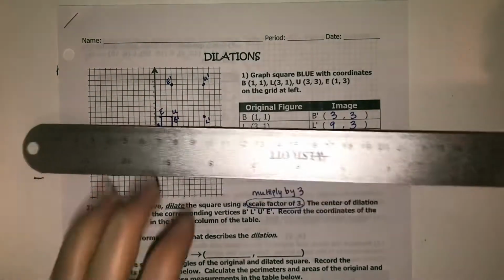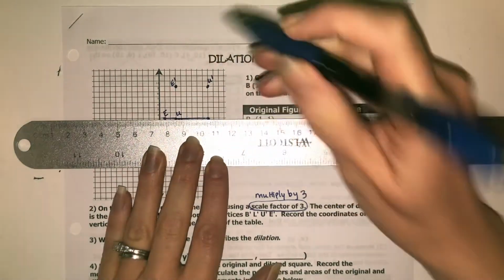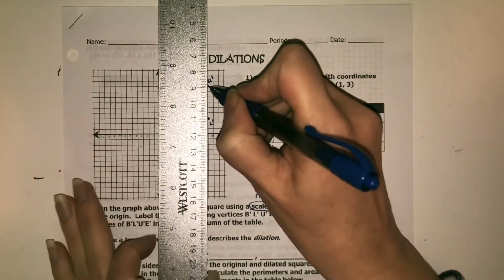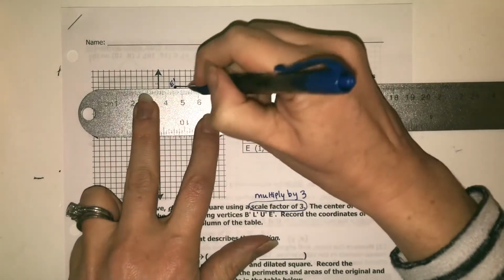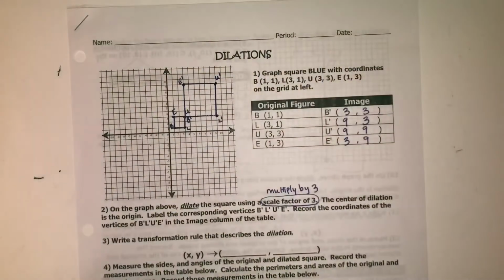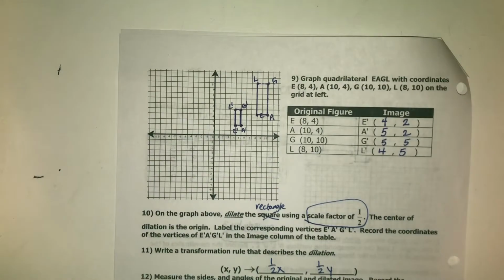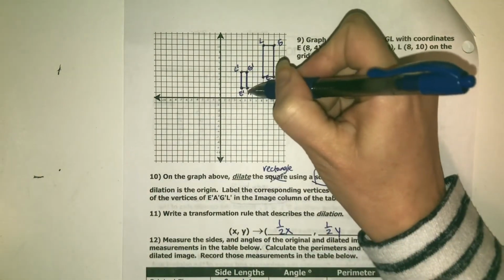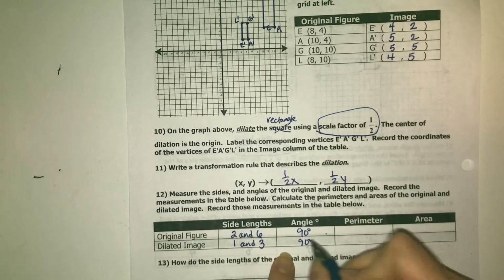Dilations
Geometry lesson on dilations